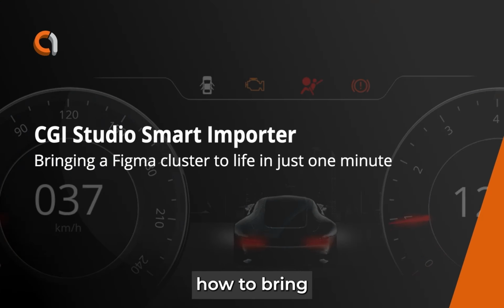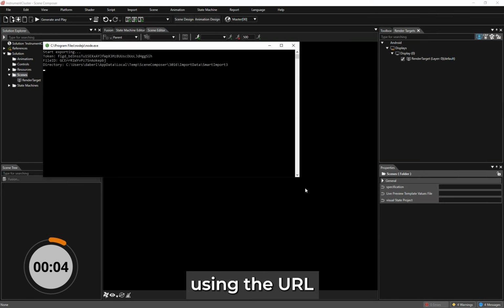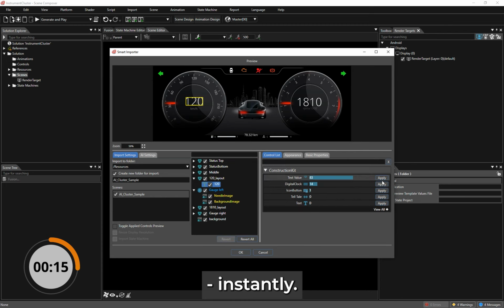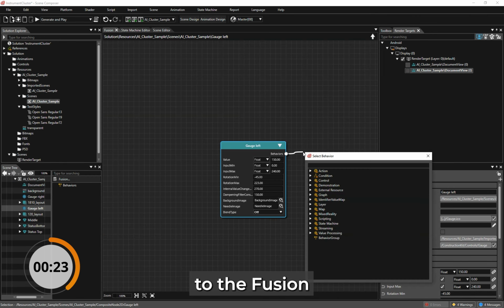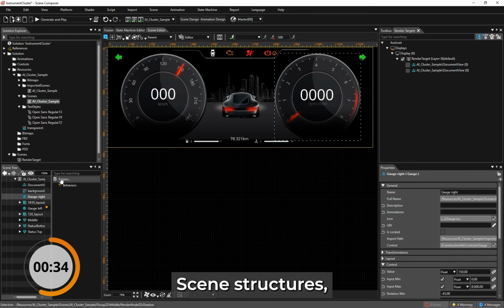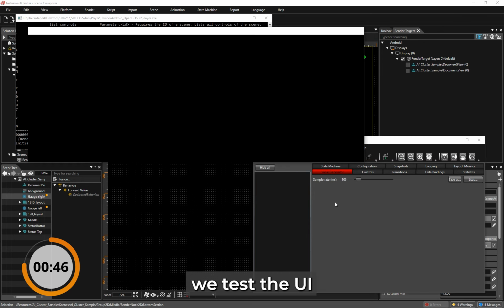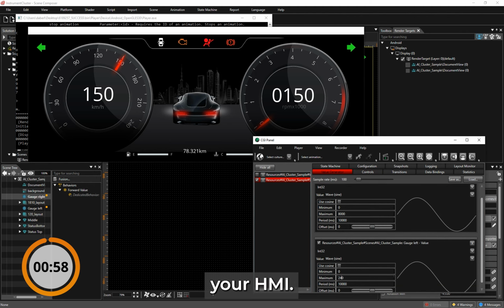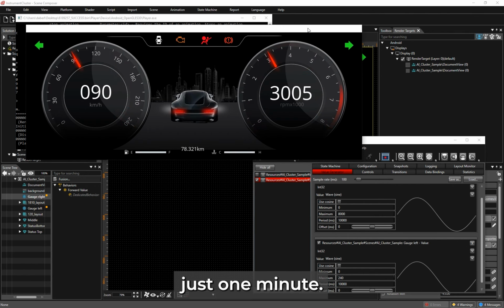CGI Studio Snapshot: Smart Importer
Welcome to the latest CGI Studio Snapshot. Today I'll show you how to bring a Figma cluster to life in just one minute!

*Candera CGI Studio* is a high-performance, adaptable, and hardware-independent software platform. It facilitates the development of customizable embedded GUI solutions for a diverse range of projects and products. The designer-oriented approach, with its built-in WYSIWYG editor, no-coding methodology, and AI-assisted imports of CGI Studio expedite the creation of HMI solutions, providing you and your team the freedom to craft the most captivating visual experiences for your customers and products.